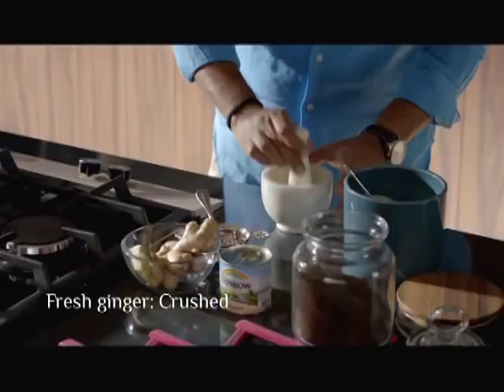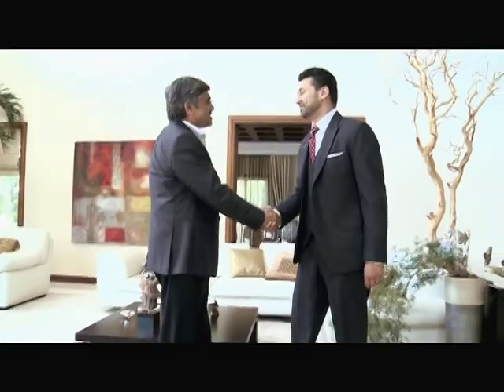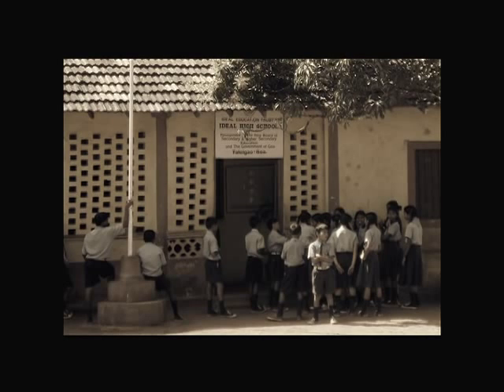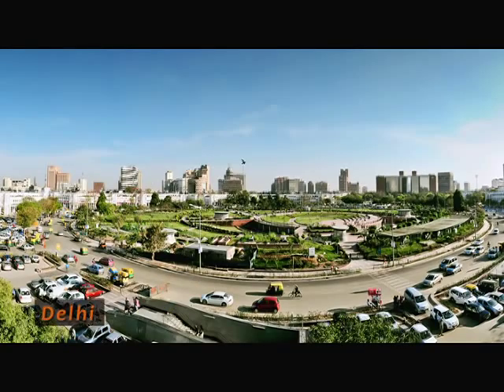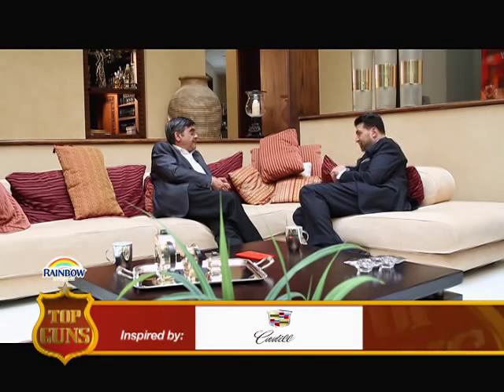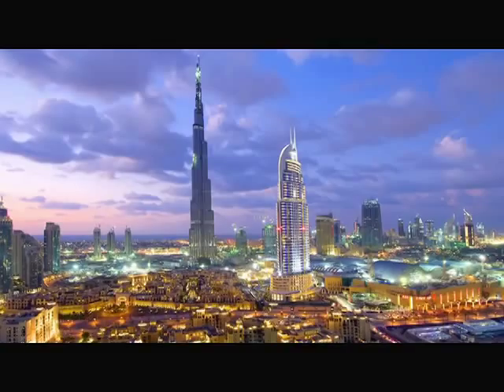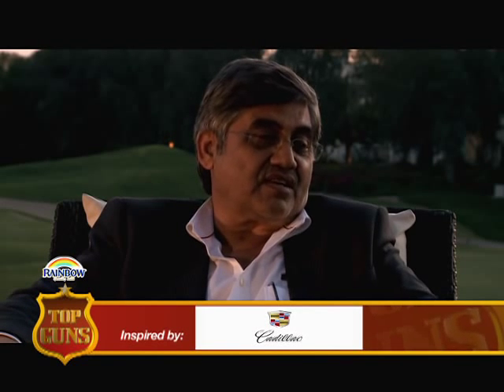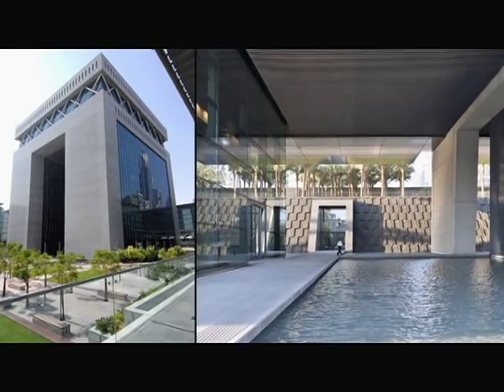TOP GUNS | SEASON 3 | EPISODE 06 | Deepak Arora